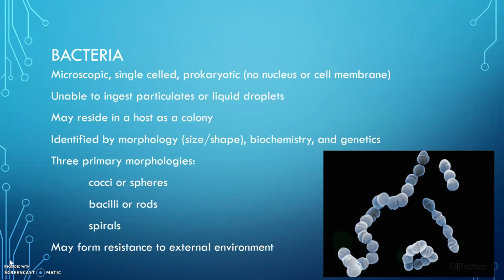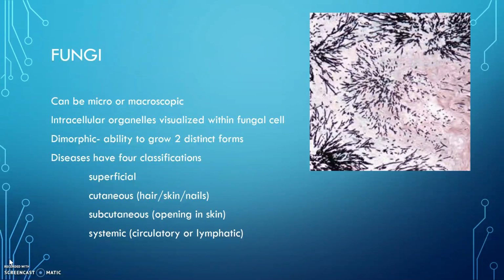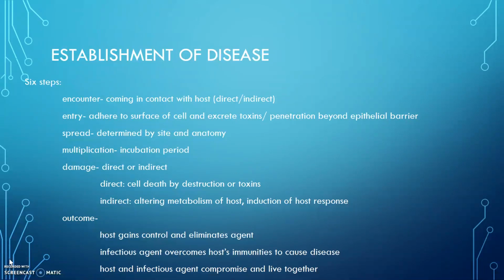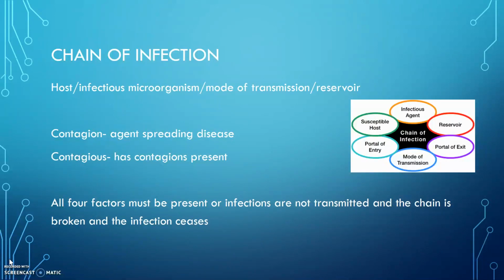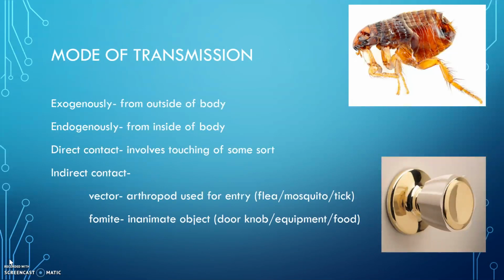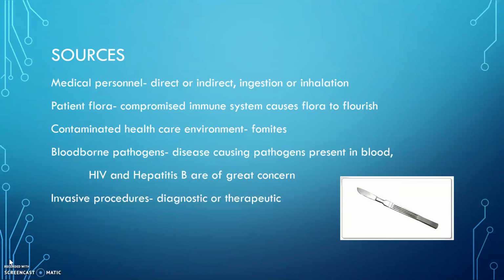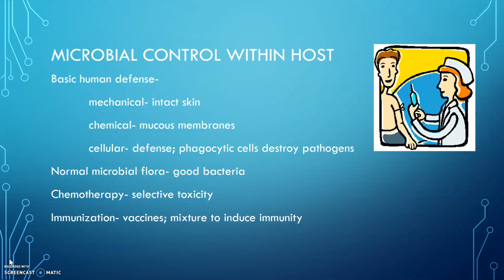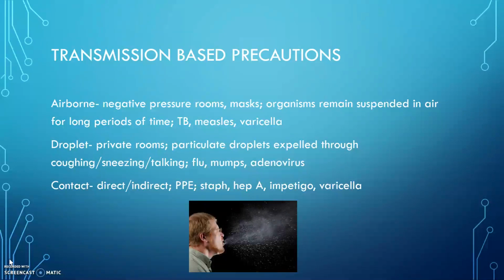Infection Control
Infection Control-Introduction to Radiologic & Imaging Sciences & Patient care- ch. 17